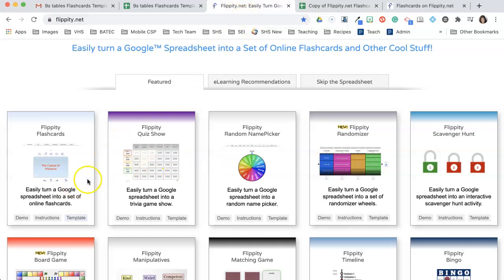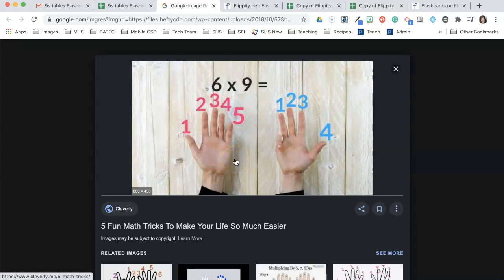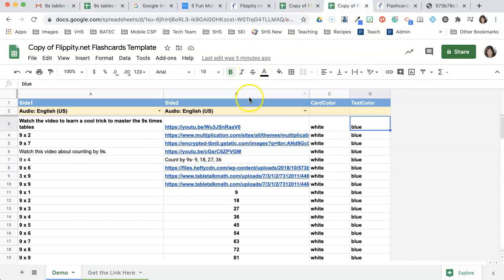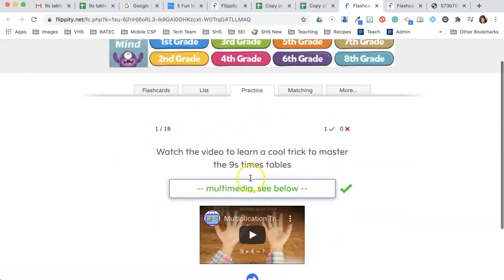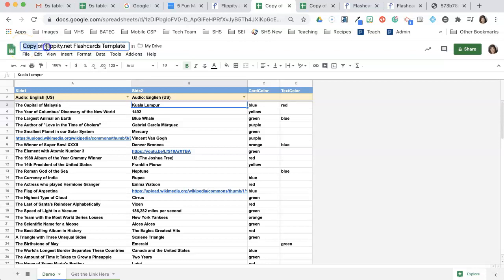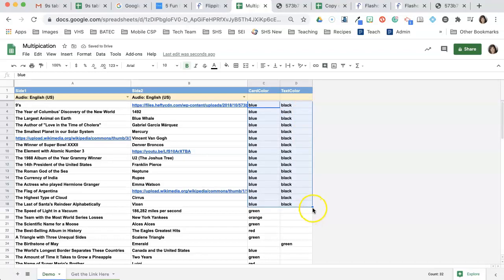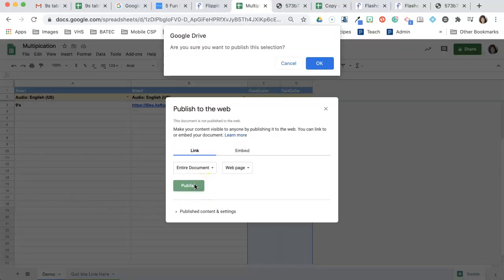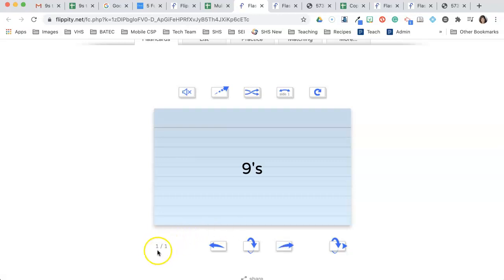Images in Flippity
Flippity, image address